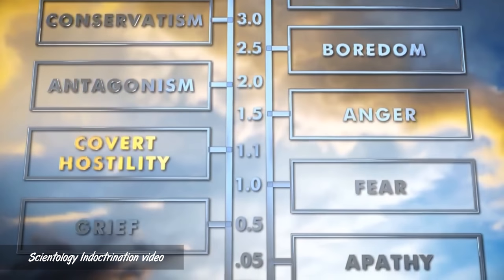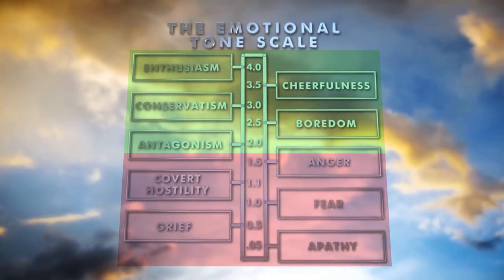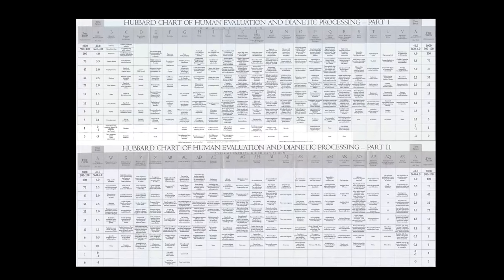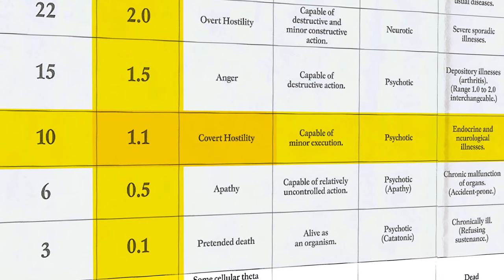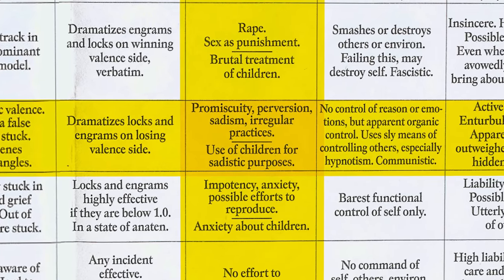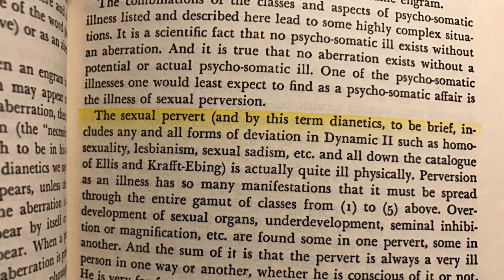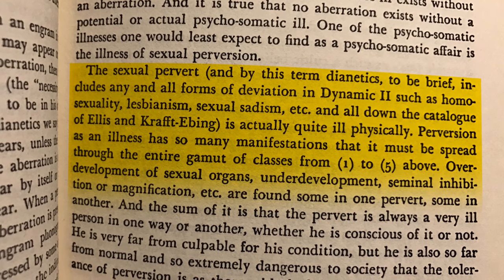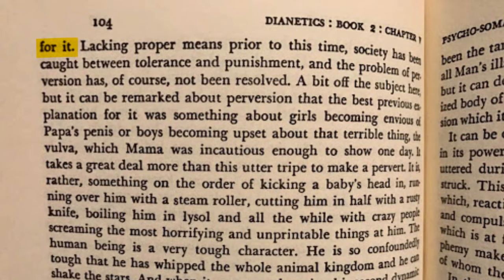Why You Can't Be Gay In Scientology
Nora (Crest) Ames breaks down the Scientology viewpoint about gay people and why in no uncertain terms you can NOT be gay in Scientology.